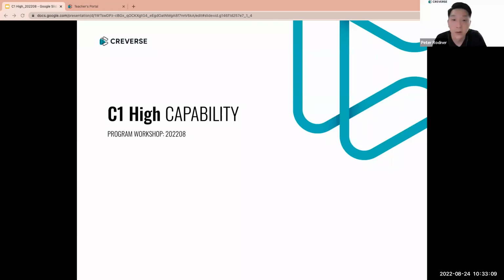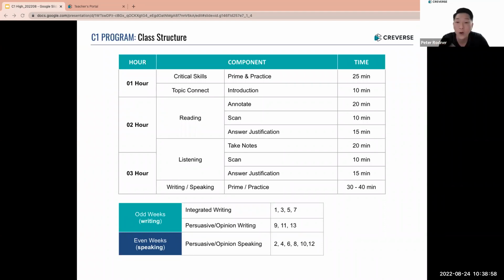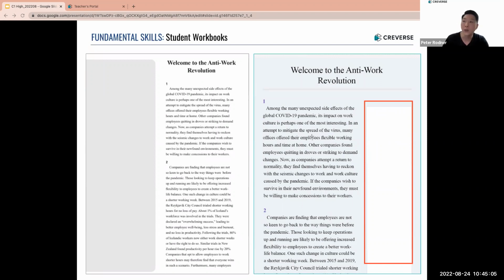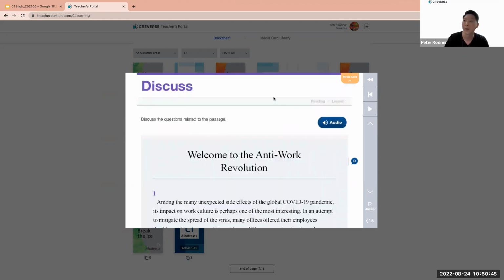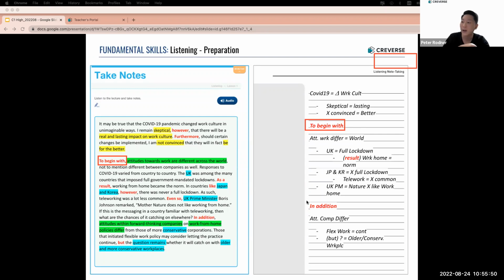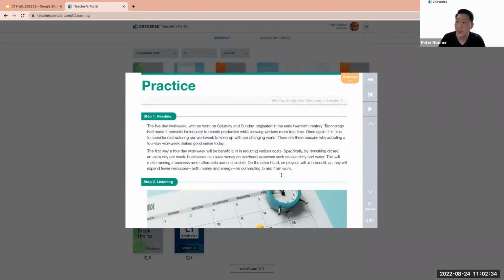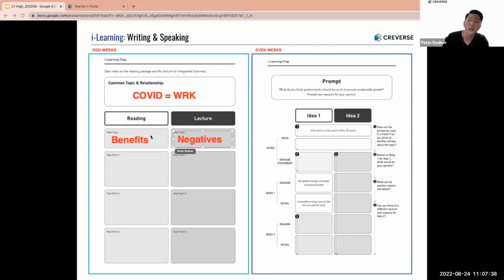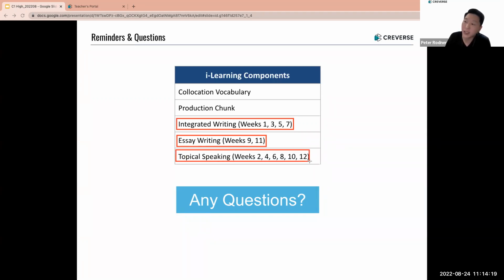'22 Summer Term New-To-Program C1 High Training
Facilitated by Peter Rodner on Wednesday, August 24th, 2022.